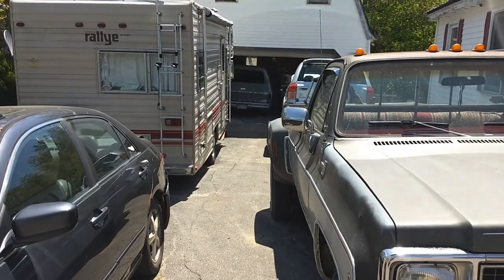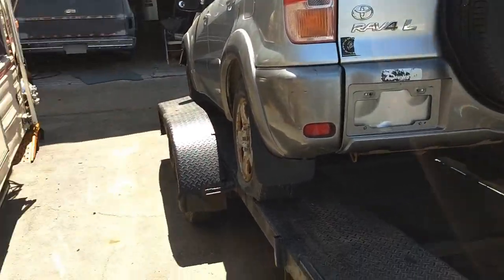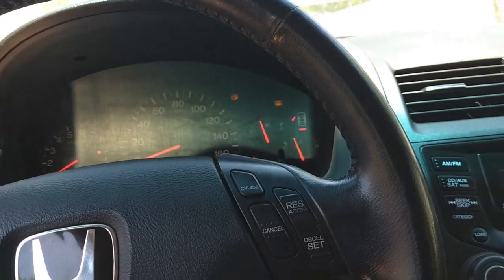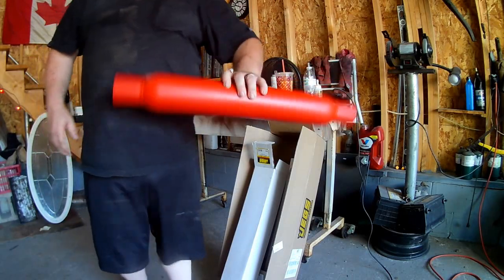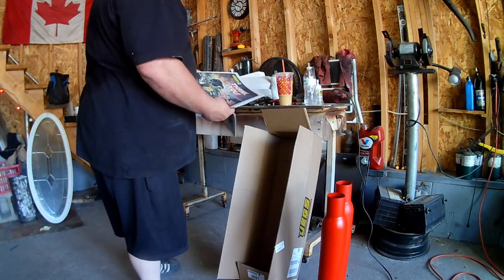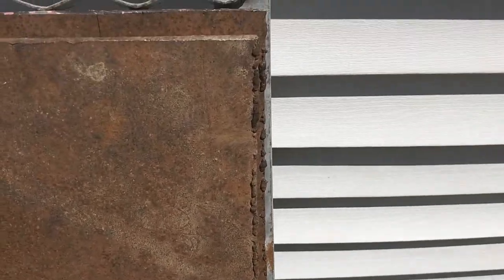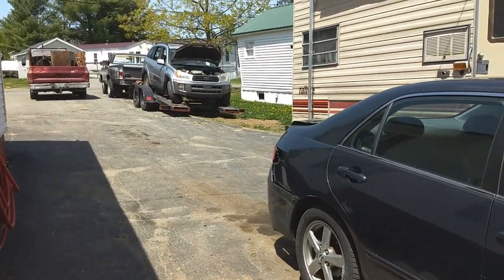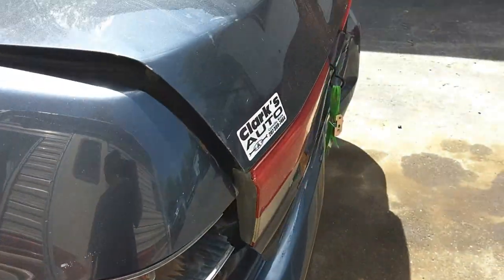Scrap metal- Full time hustle part 2